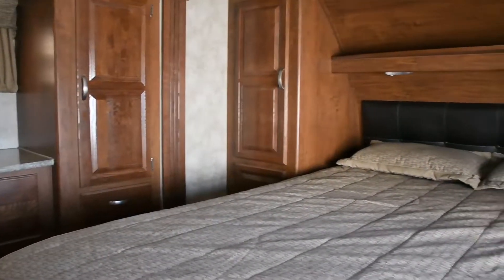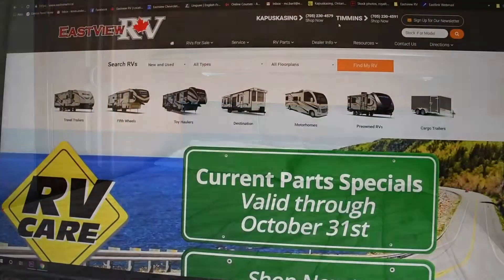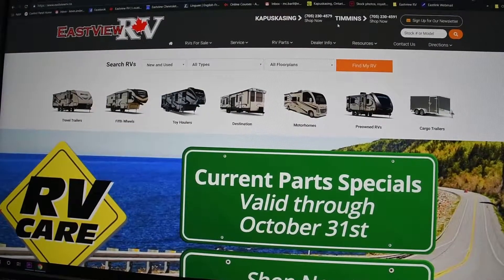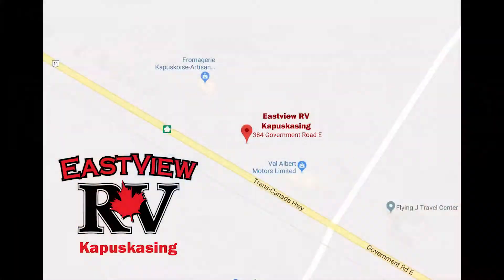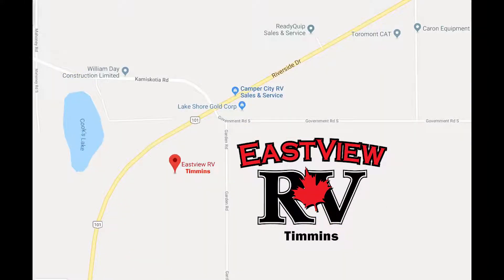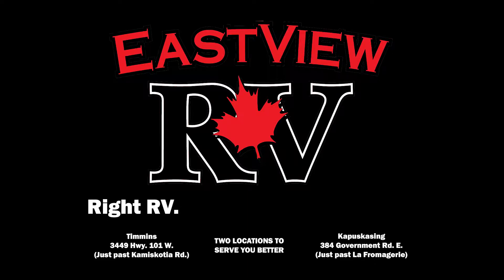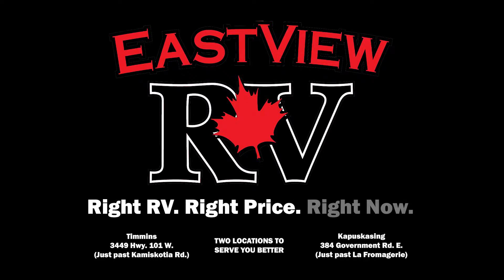New pre-owned units have arrived!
Take a look at these two new great pre-owned units that recently arrived on our lot!